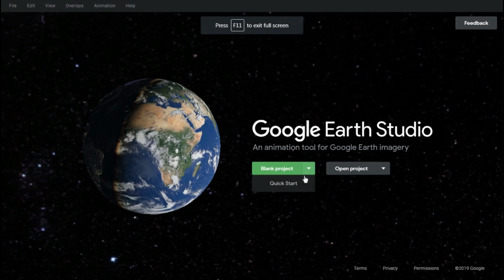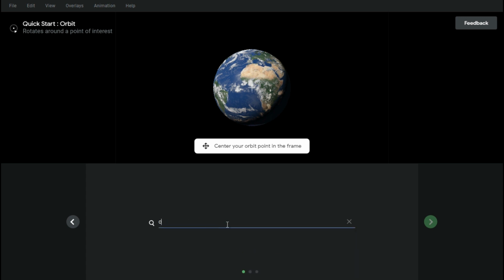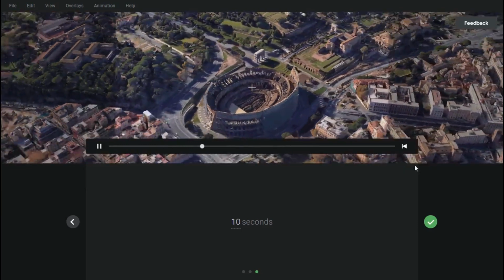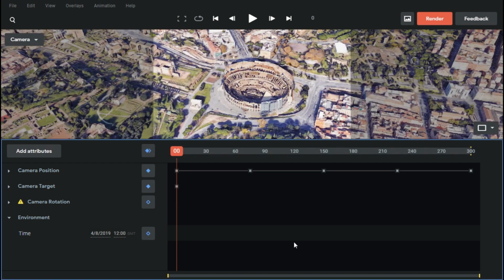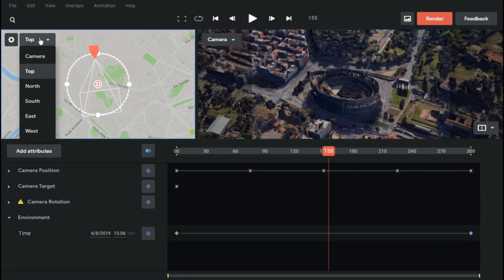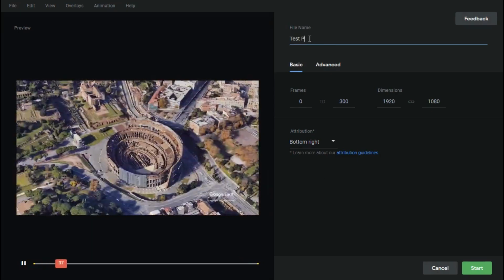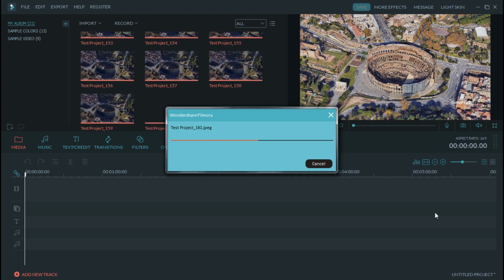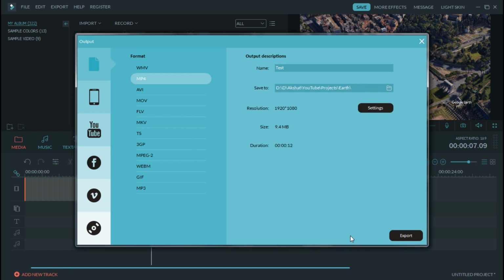Google Earth Studio: EPIC DRONE SHOTS! (Without Drones) - Akshat Gupta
Google Earth Studio is a great web-based development program with some epic tricks. In this video, we are bringing out the basics for the beginners . Watch the complete video to find out more about  Google Earth studio.

Keep watching!